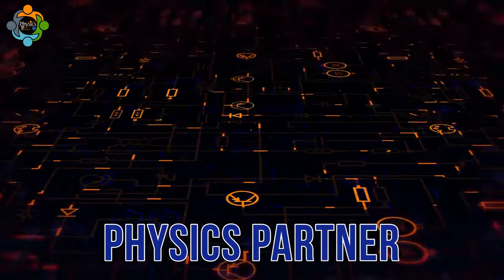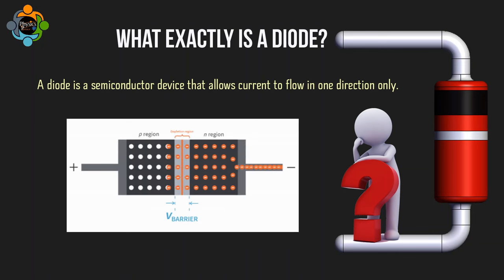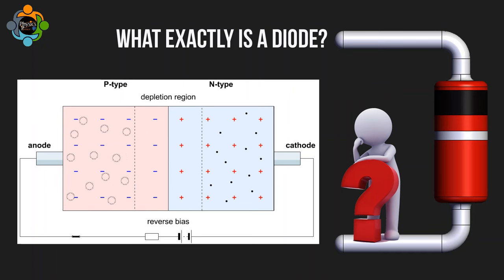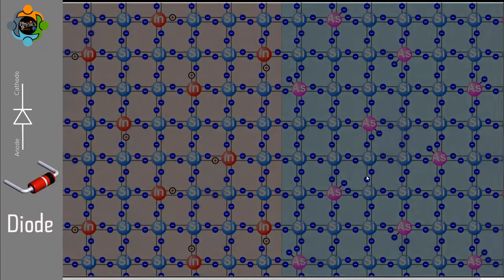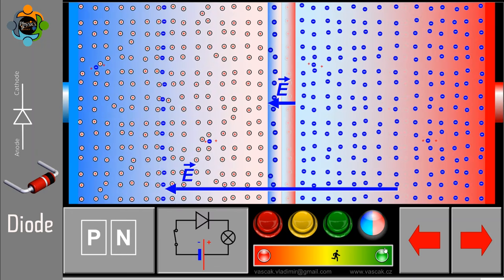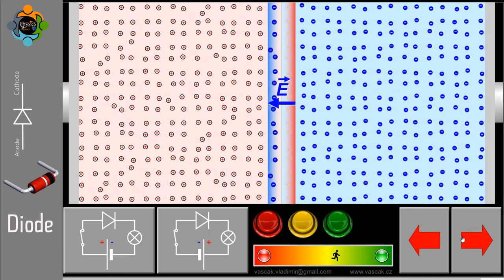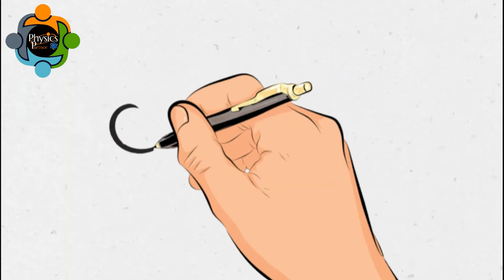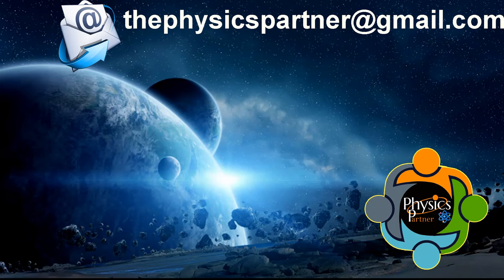The Physics of Diode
A diode is a fundamental semiconductor device with two terminals, the anode and the cathode. It allows current to flow in only one direction. The characteristic response of a solid-state diode to an external electrical potential or energy source, such as light, forms the basis for various devices, including bipolar junction transistors, solar cells, LEDs, lasers, and photodiodes

When an isolated P-N junction (not connected within a powered circuit) is in a state of equilibrium, carrier generation and recombination, carrier diffusion, and drift are all balanced in the presence of the electric field across the depletion region. If the P and N terminals of the diode are connected, zero voltage would be observed across the diode, and there would be no current flow
.A semiconductor diode, the most commonly used type today, is a crystalline piece of semiconductor material with a pn junction connected to two electrical terminals. It has an exponential current-voltage characteristic. Semiconductor diodes were the first semiconductor electronic devices. Today, most diodes are made of silicon, but other semiconducting materials such as gallium arsenide and germanium are also used
The standard diode symbol consists of two terminals, the anode and the cathode. When the anode voltage is more positive than the cathode voltage, the diode is said to be forward-biased and conducts readily with a relatively low voltage drop. Conversely, when the cathode voltage is more positive than the anode, the diode is said to be reverse-biased
In a P-N junction diode, when the junction is forward-biased (a positive voltage is applied to the p-side), electrons can easily move across the junction to fill the holes, and a current flows through the diode. Conversely, when the junction is reverse-biased (a negative voltage is applied to the p-side), the depletion region widens, and electrons cannot easily move across, preventing the flow of current
In summary, the physics of a diode involves the behavior of carriers, the formation of depletion regions, and the response to forward and reverse biasing, which determines the flow of current through the diode.